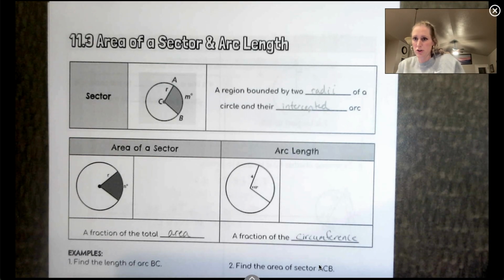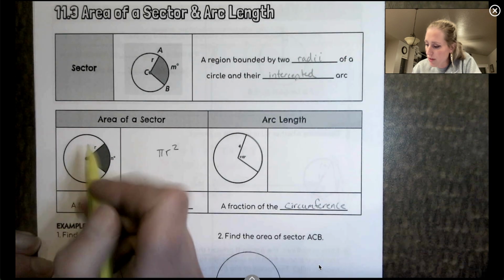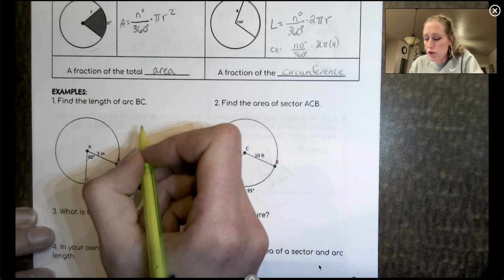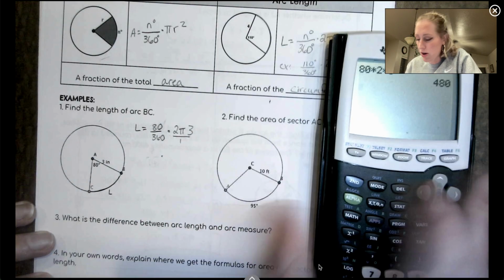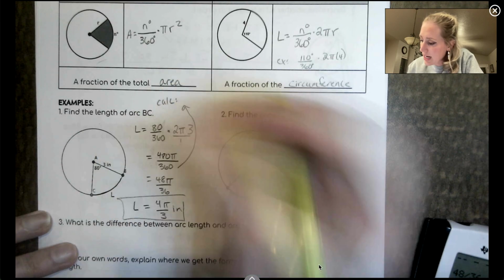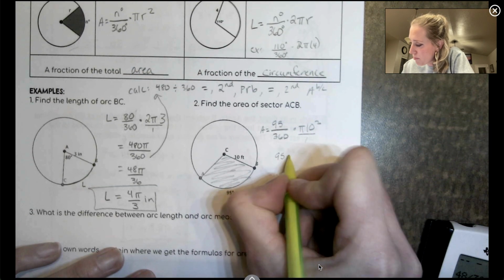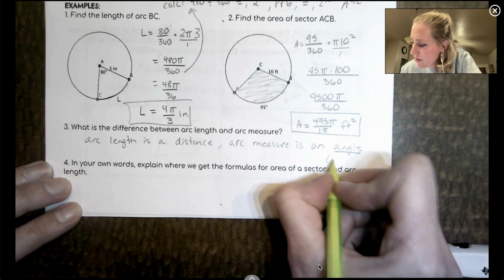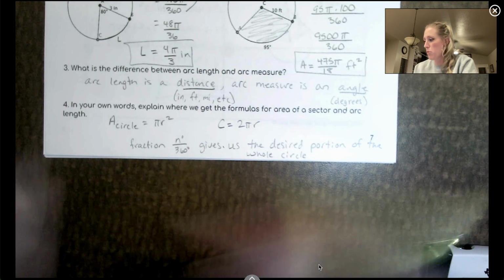11.3 Sector Area & Arc Length